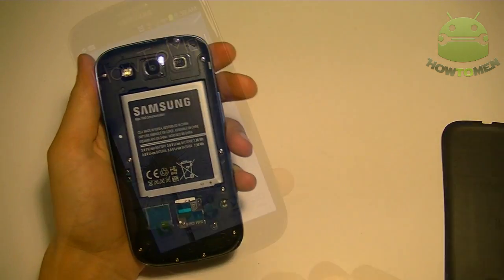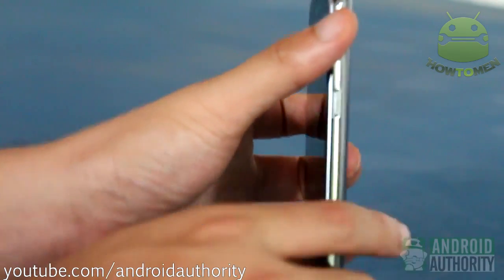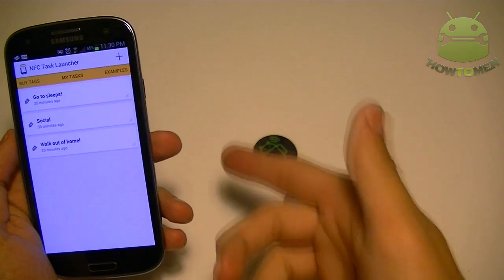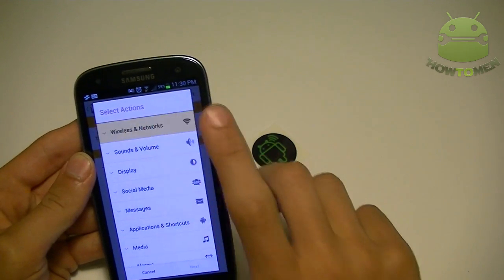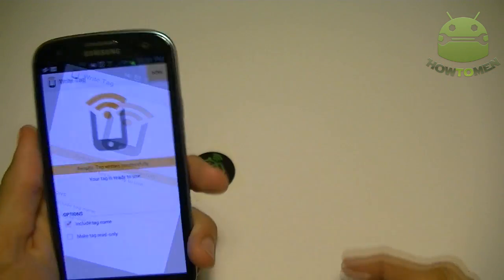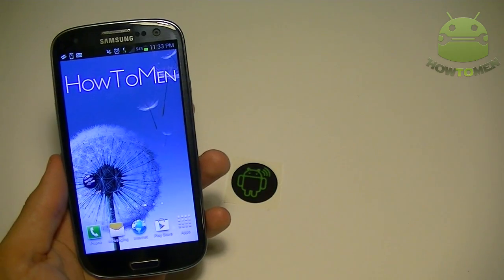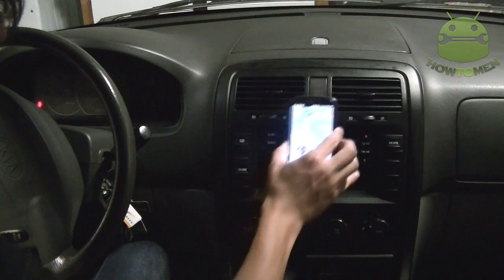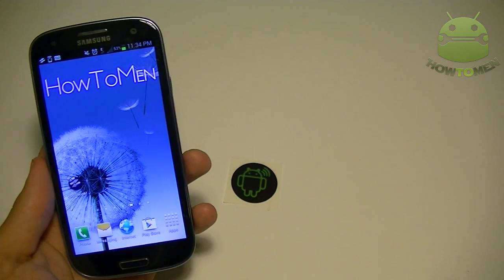Top NFC Features of 2013 (AndyTags)